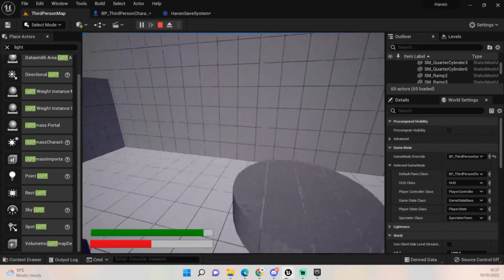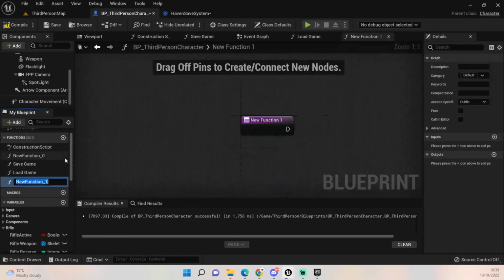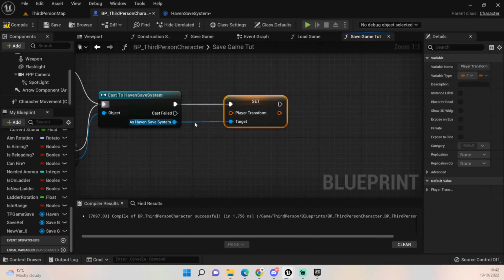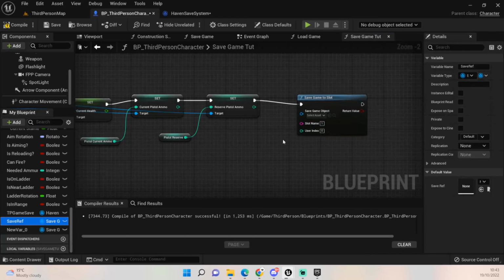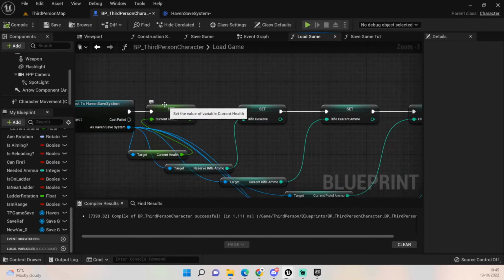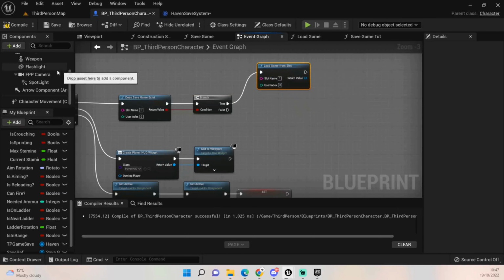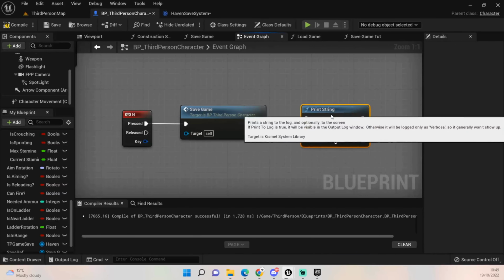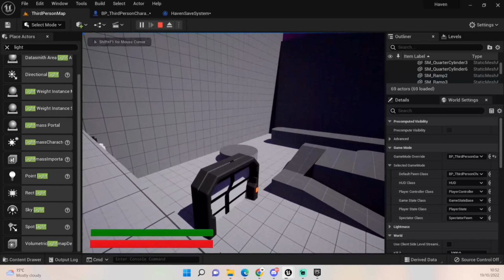Saving/Loading Game - Unreal Engine 5 Tutorial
A slightly more important early development tutorial. Saving and Loading your game which can be used for loading all your important variables/location when starting up your game and when moving through levels.